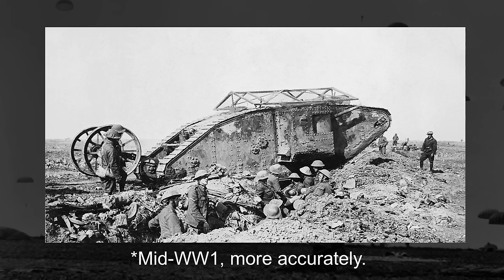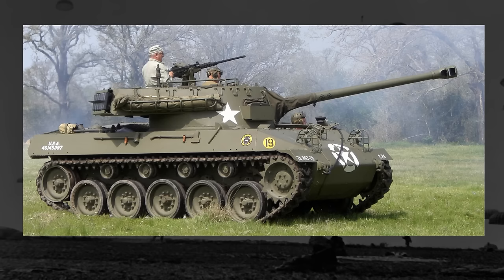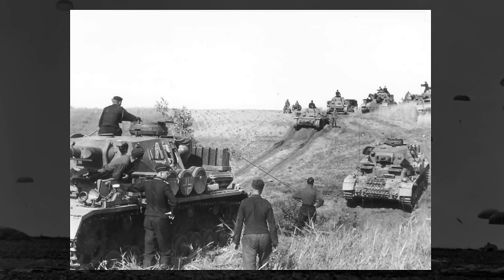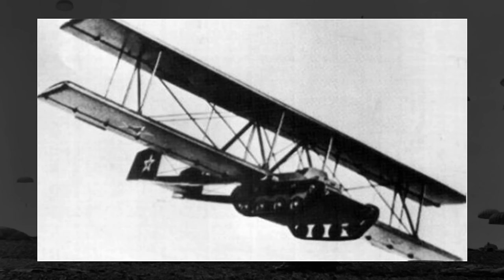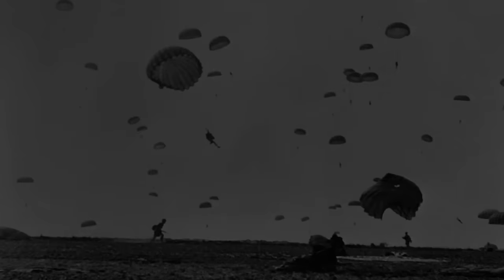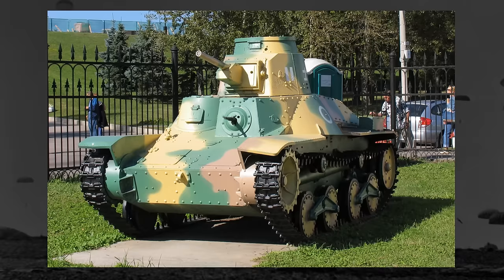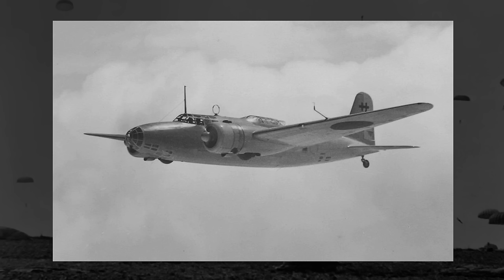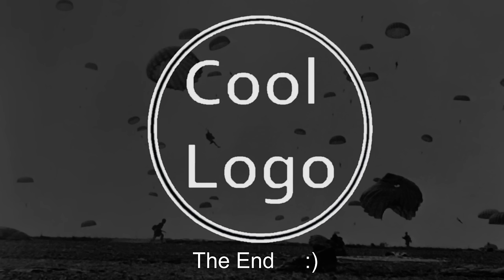Half Plane, Half Tank, All Terrible: Maeda Ku-6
In this video, we talk about the Maeda Ku-6, a Japanese-designed flying tank - or gliding tank, if you prefer - from mid-World War 2 that didn't make it very far. We first look at the strange global interest in the concept, with designs from the United States, Britain, the Soviet Union, and Japan. We look a bit more in depth at the Soviet project, the Antonov A-40, as that made it the furthest in its development, to see where it went right and where it went wrong.

We then look at the Maeda Ku-6 and how it seemingly attempted to rectify the issues with the A-40, in designing a super light and tiny tank that was to be outfitted with wings and a tail. We look at their initial tank options and how their new tank design, known as Special Tank No.3 Ku-Ro, attempted to make the flying tank concept viable. We end by looking at the inevitable failure of the design due to the war situation and speculate on how poor the design would have been if it had been made.

Also yes, the thumbnail picture is very blurry. There're like two images of this online. My options were limited.